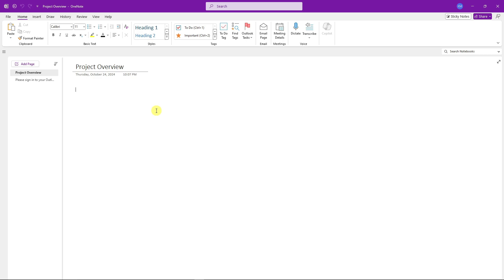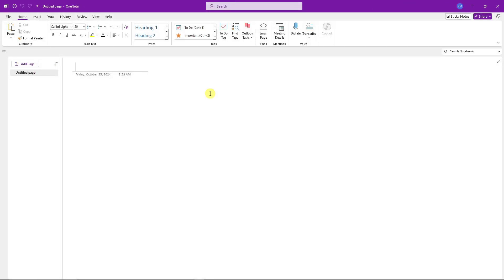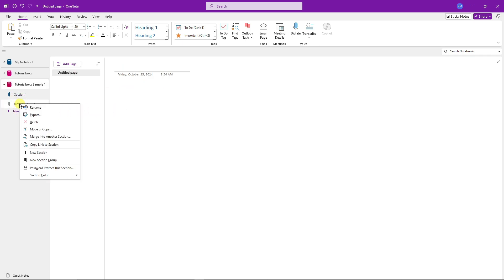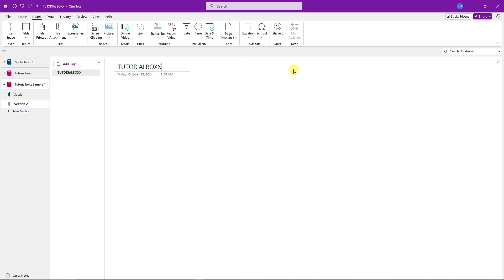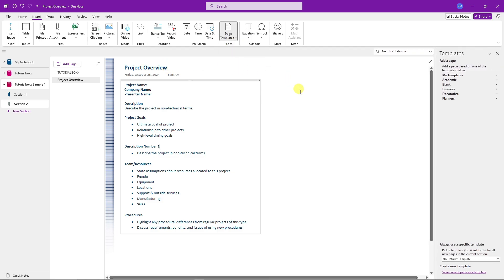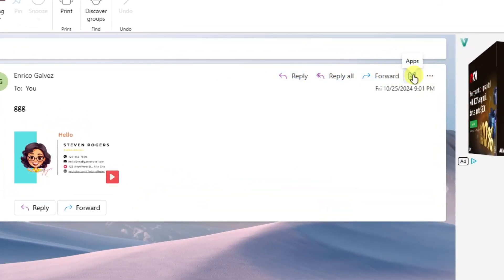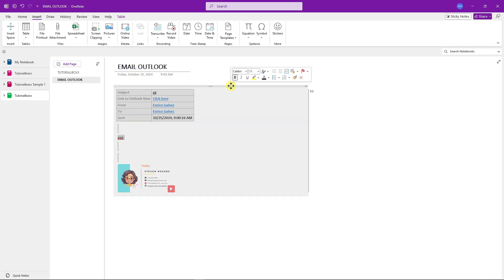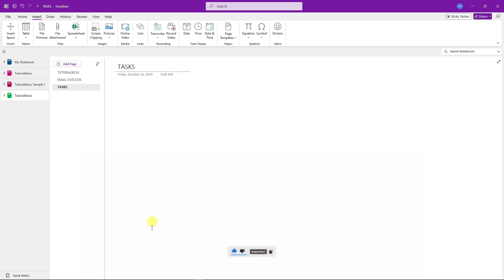OneNote For Project Management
In this video, we'll explore the potential of using effectively Microsoft OneNote for project management.
OneNote is a versatile tool that helps streamline project planning, organization, and collaboration. Whether you're managing a team or working on personal projects, this OneNote tutorial will guide you through essential features that enhance your project management skills.

Learn how to use Microsoft OneNote for project management in 2024, including tips on setting up your OneNote planner for optimal efficiency. We’ll cover practical project management tips with OneNote, demonstrating how to create checklists, integrate to-do lists, and maintain notes all in one place.

Explore OneNote tips and tricks that can transform the way you manage projects. From organizing information to tracking deadlines, you will find out how to maximize your productivity using OneNote for project management. This video is perfect for beginners and experienced users alike who want to learn about project management using OneNote.

Join us to unlock the full potential of OneNote and elevate your project management game!